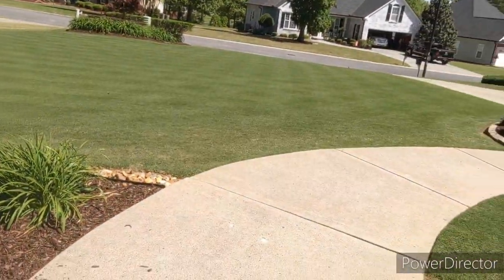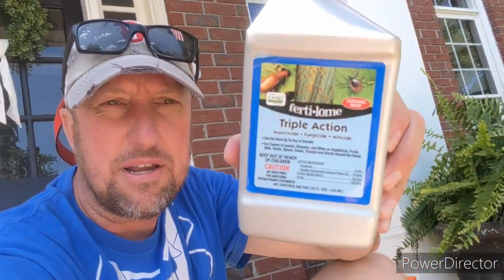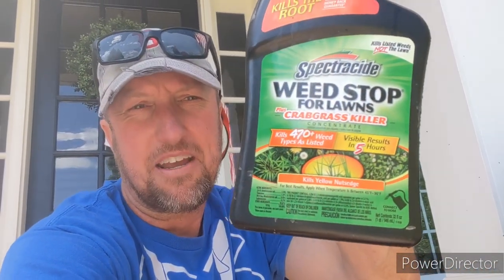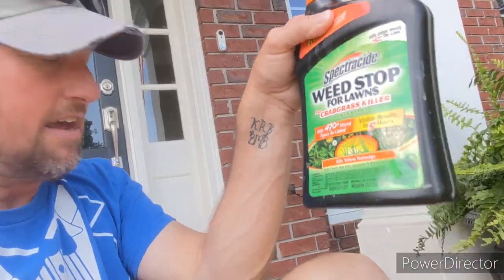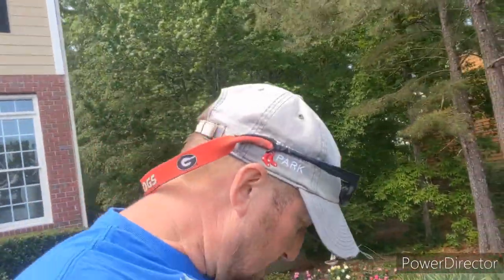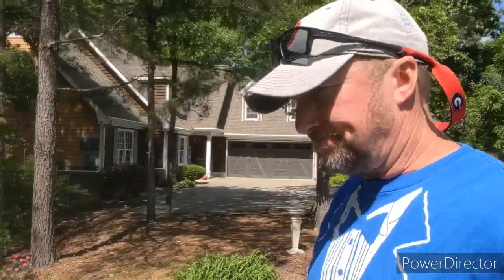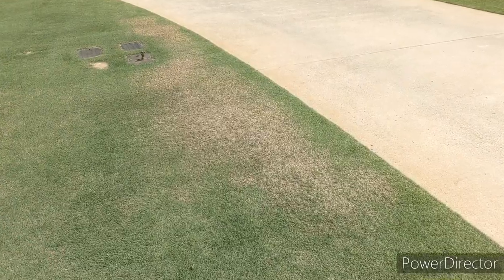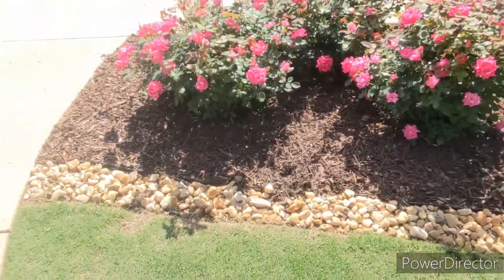Grass and Landscaping Insects, Disease, Mites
when a late frost hits plus should you feed and protect your landscaping